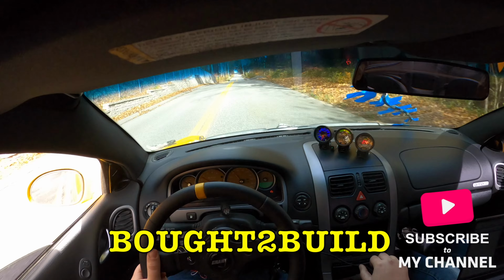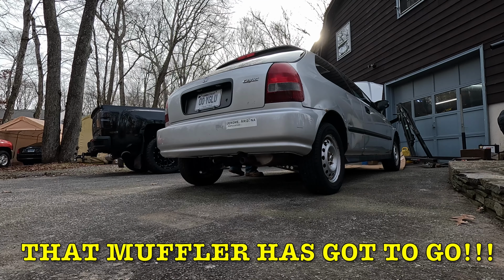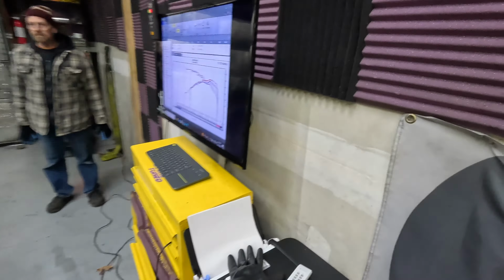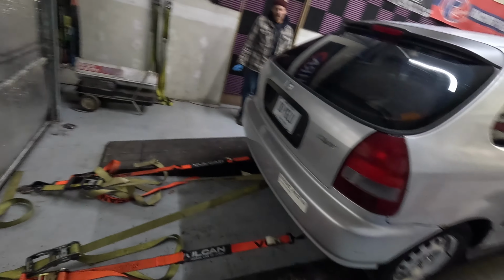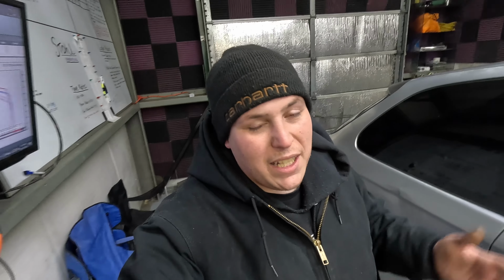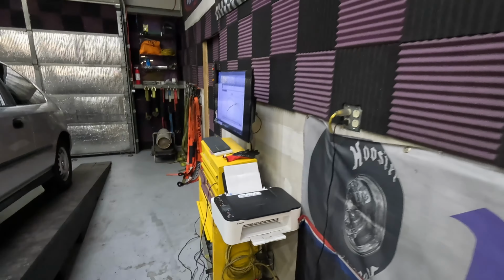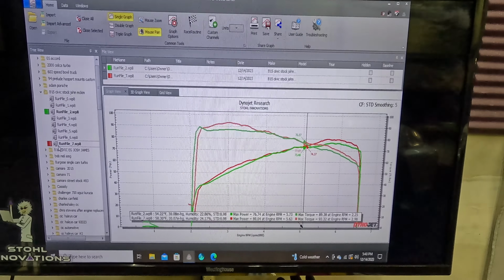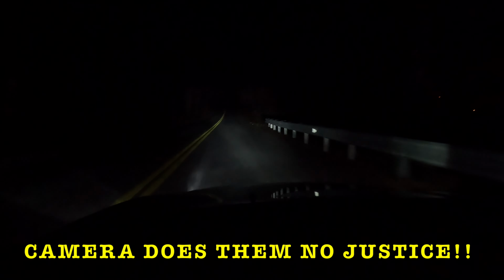$500 CIVIC DYNO NUMBERS!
In todays video we take the cheapest car we could find a $500 1999 Honda civic CX with a JDM D15B and automatic transmission to the dyno @StohlInnovations  to get some base line numbers before we turbo and 5 speed manual swap it!!!

⬇️FOR DYNO RENTAL'S REACH OUT TO STOHL INNOVATIONS⬇️
AND TELL HIM WE SENT YOU!!!

apex Off road  lighting use my 15%off code “MOPAR15”

Hikari 20000LM H4 9003 Dual Beam LED Bulbs, 45W Upgraded Core-16 LED, High Lumens LED Kit, 6000k Cool White, Halogen Upgrade Replacement